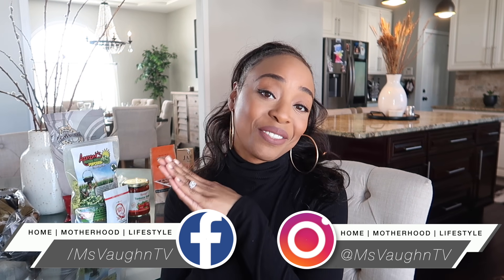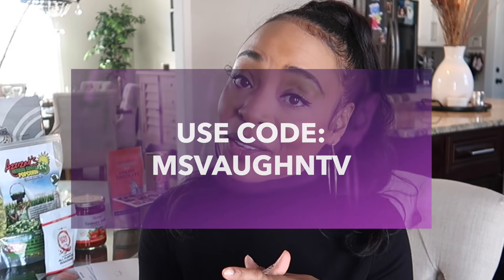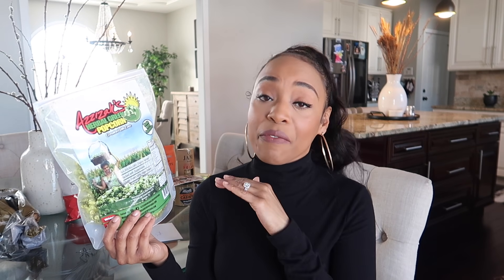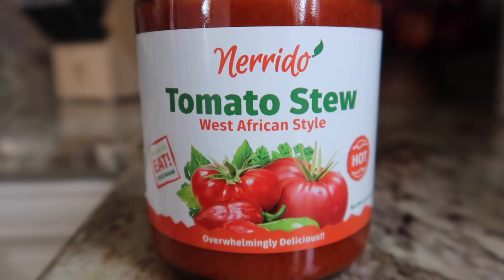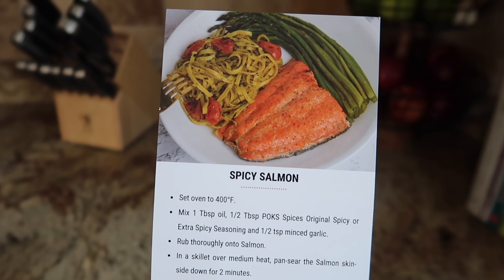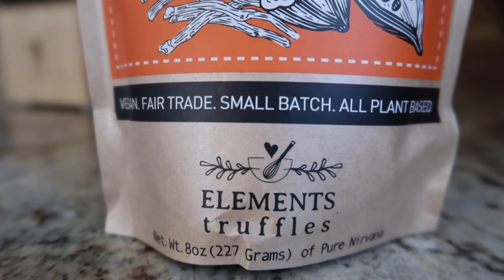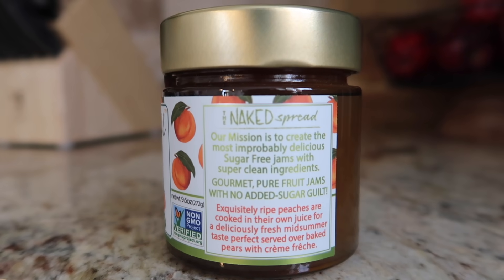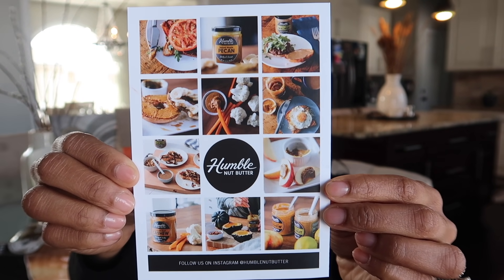Black-Owned Specialty Foods You Didn't Know Existed! (MIND BLOWN) 🖤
**Special thanks to Bubble for gifting me these goods!

Congrats to these Black brothas from the South Side of Chicago!
Check them out on Facebook to interact directly with the company

Thanks for hangin'! If you're new, I'm Vaughn aka MsVaughnTV and I'm a cop's wife and outgoing first time mom to a 4-year-old little girl with autism. This is a relatable beauty, lifestyle and home channel with new videos twice a week!

Love,
Vaughn